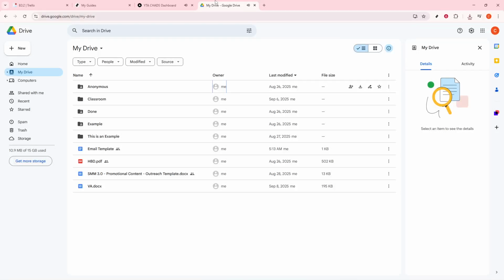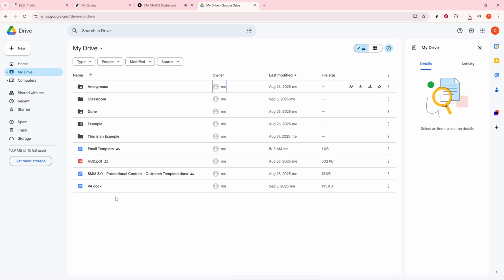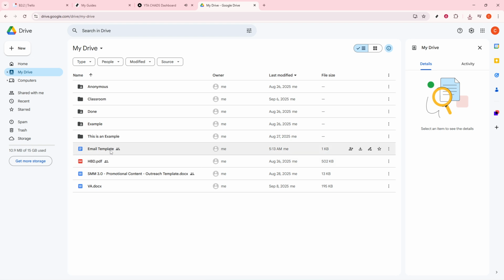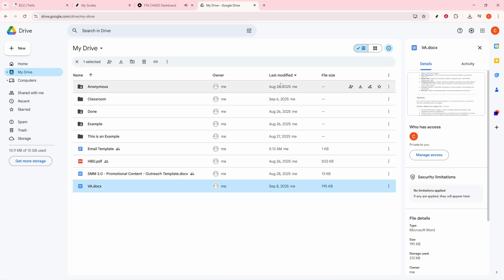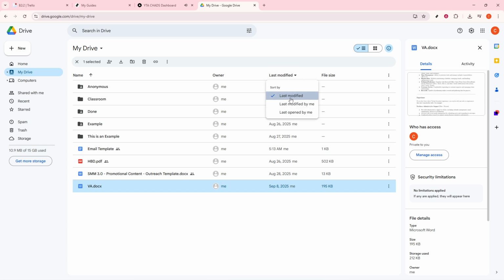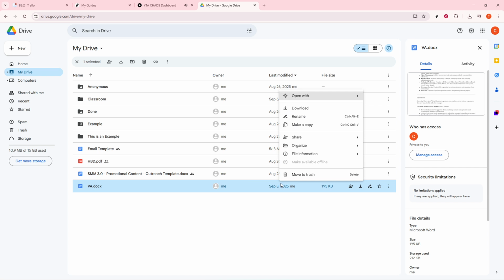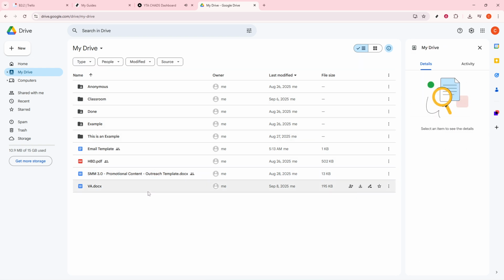How to View Last Modified Date and Time in Google Drive Step by Step 2025 Tutorial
Learn how to view the last modified date and time in Google Drive with this step-by-step 2025 tutorial. This complete guide will show you how to check when a file or folder was last edited, who made the changes, and how to track activity history for better organization and collaboration. Whether you’re using Google Drive on desktop, mobile, or the web, you’ll discover simple methods to access version details, monitor edits in real-time, and keep your files up to date. Perfect for students, professionals, and teams, this tutorial will help you stay on top of your documents, manage projects efficiently, and make the most of Google Drive in 2025.